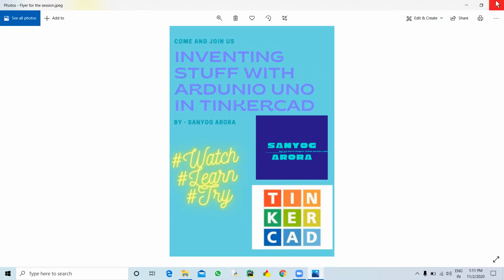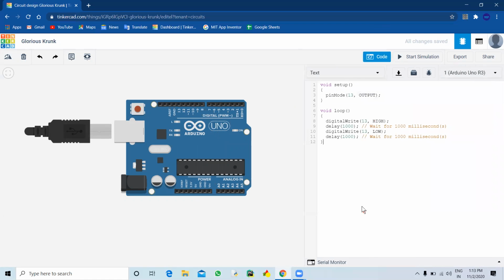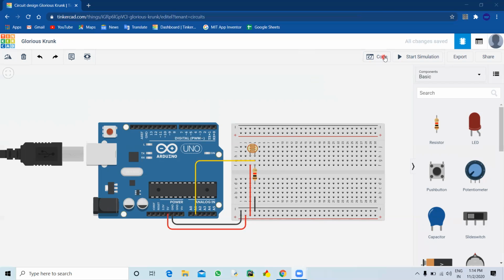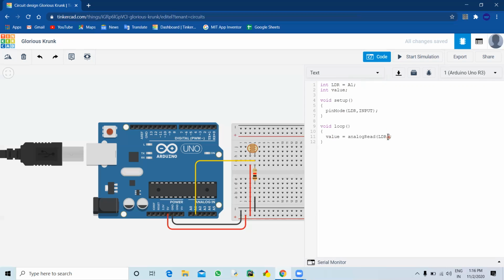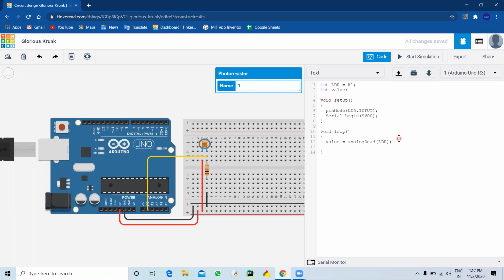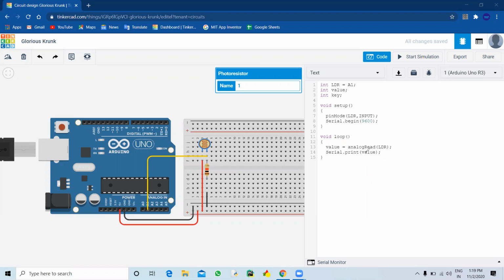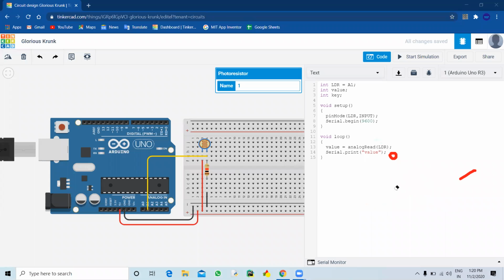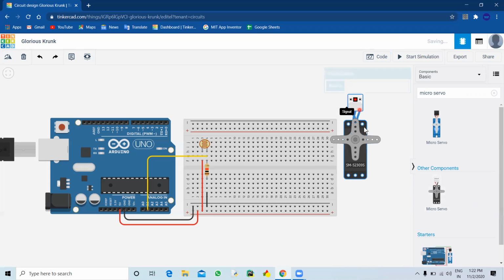Inventing stuff using Ardunio Uno in Tinker CAD (Day - 4) (Part - 1)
Thanks for viewing this video and i hope you like it .

I am only able to make this with the help of Makers Duniya team
You all can also take part and be like me with the help of makers duniya .

You can also share my channel link with friend and family -
Thankyou i will be back with new videos.